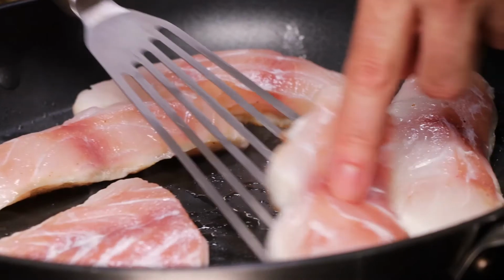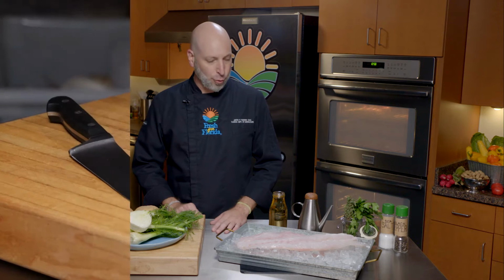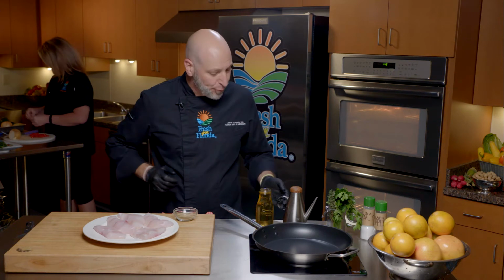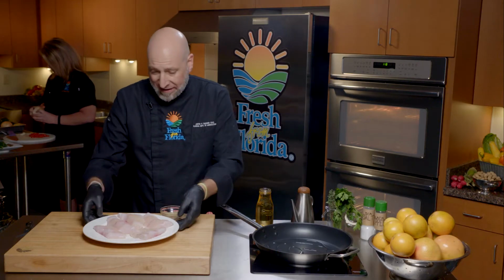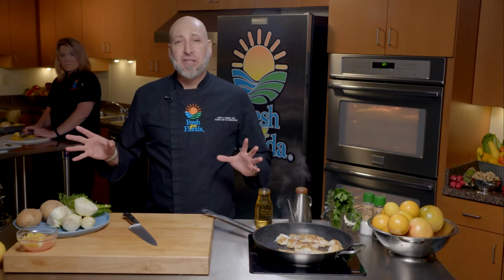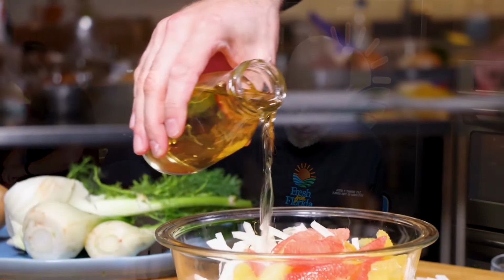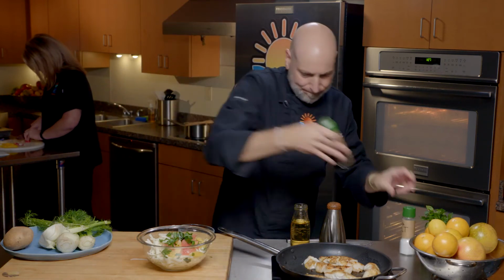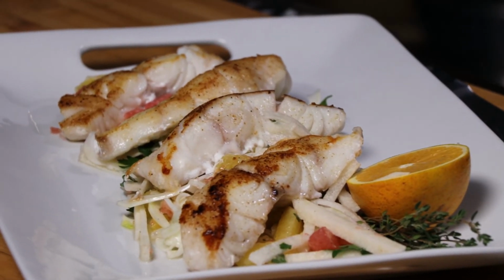Florida Grouper & Citrus Holiday Dish